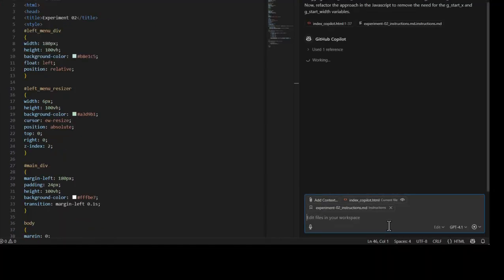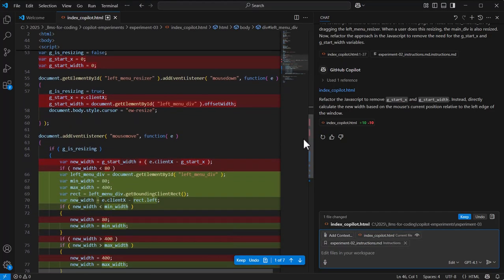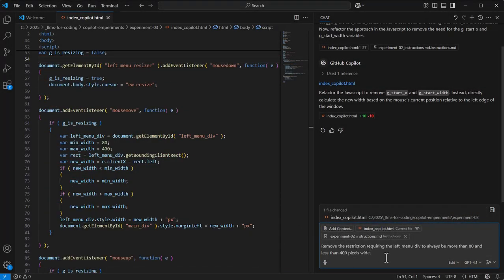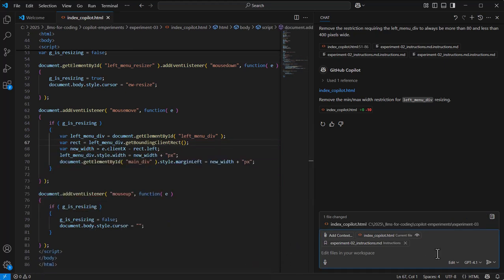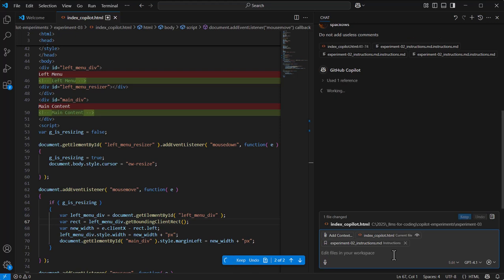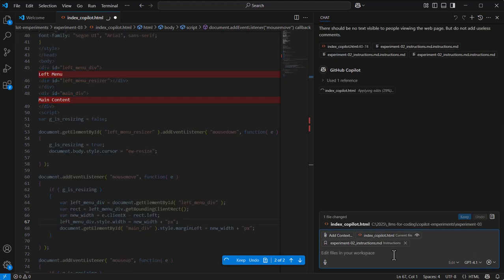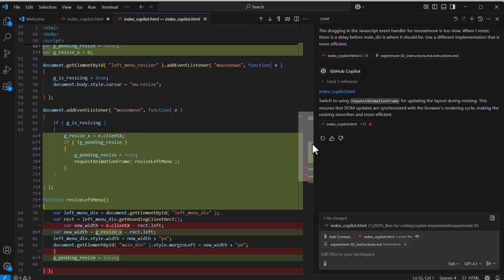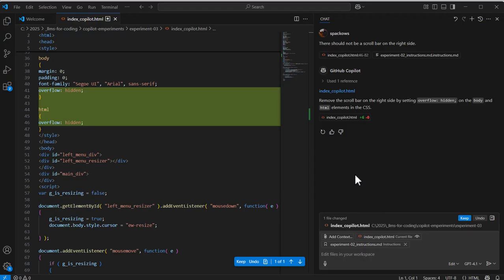AI-generated HTML (sample 03)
Using GitHub Copilot in Visual Studio Code to refactor an AI-generated HTML file